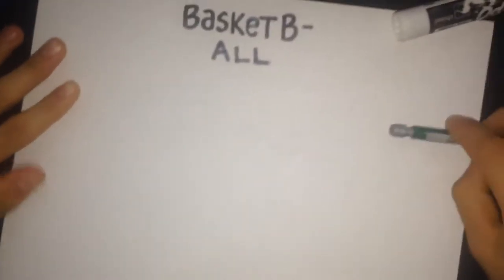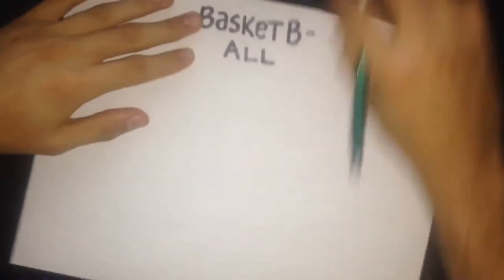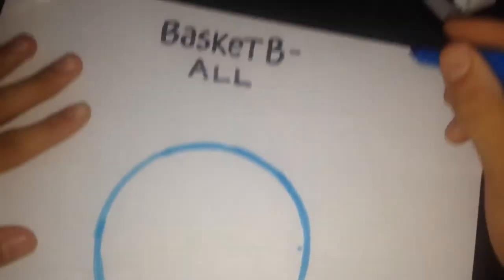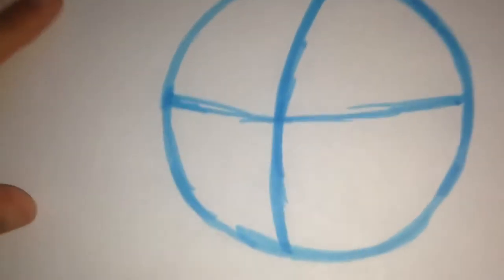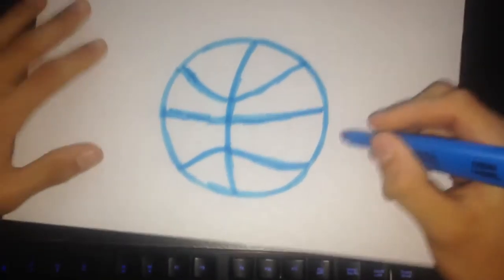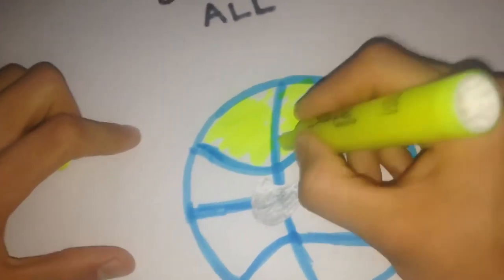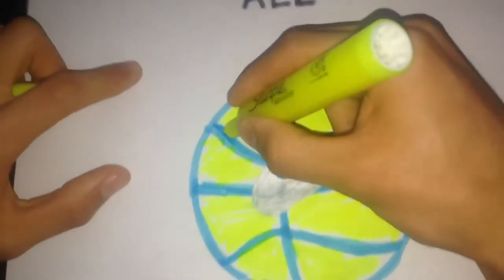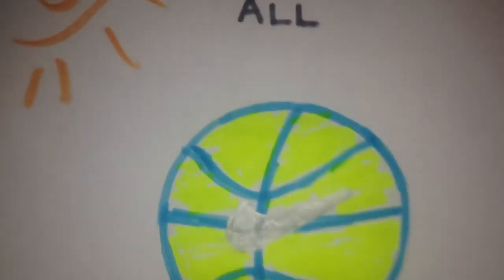How to draw a basketball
How to draw a basketball the easy peasy way